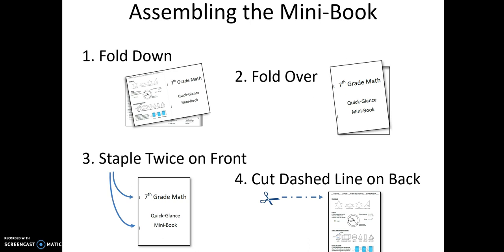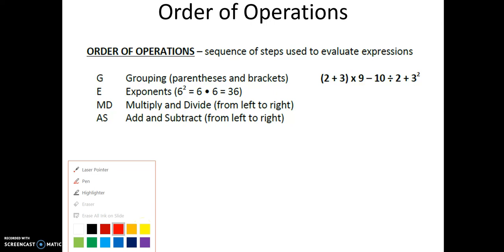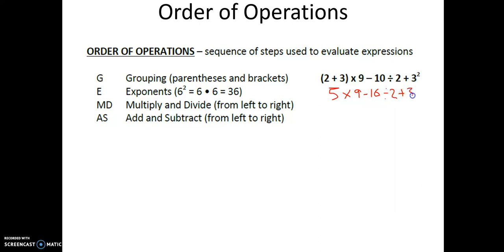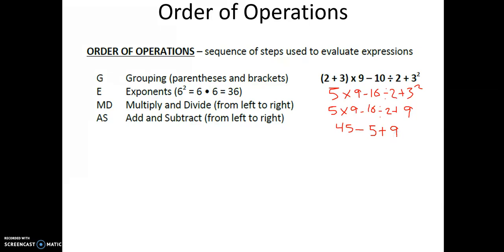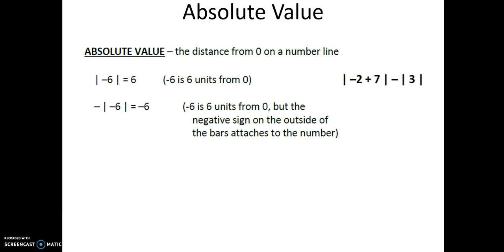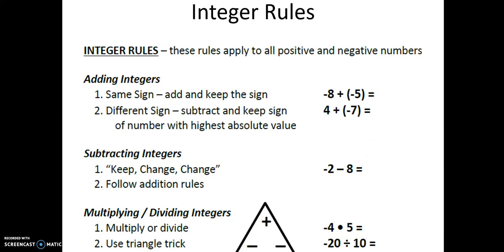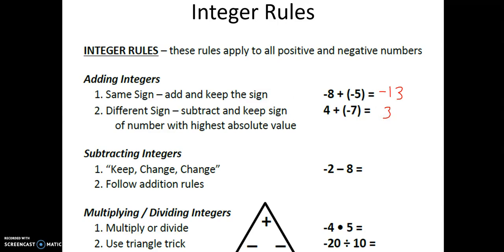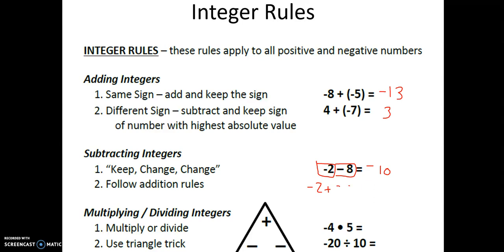7th grade mini booklet part 1